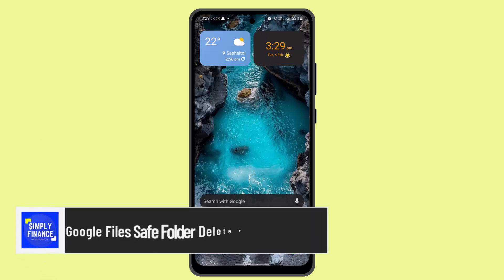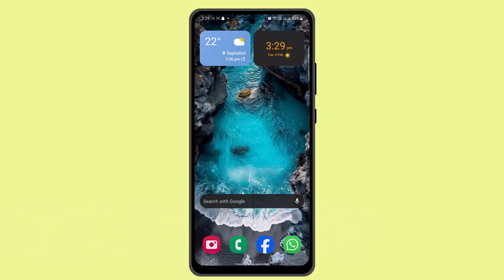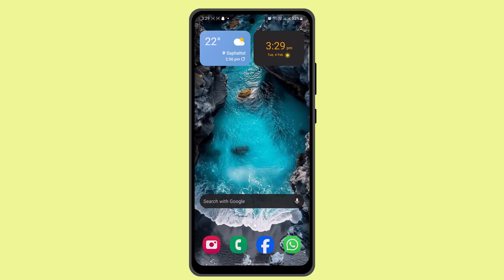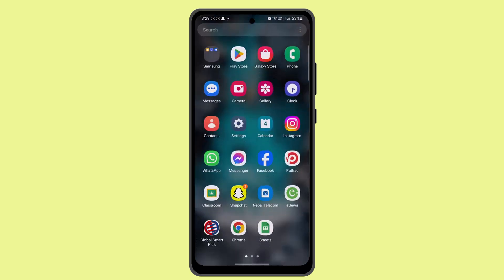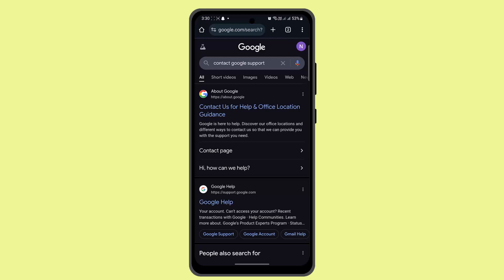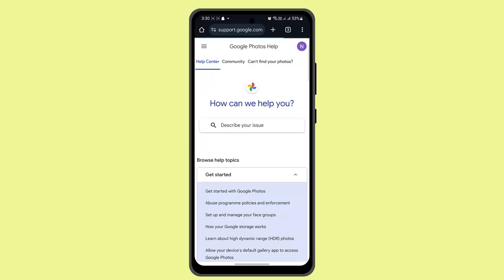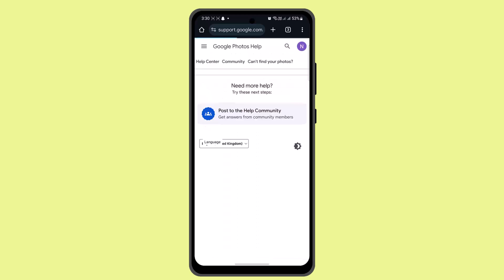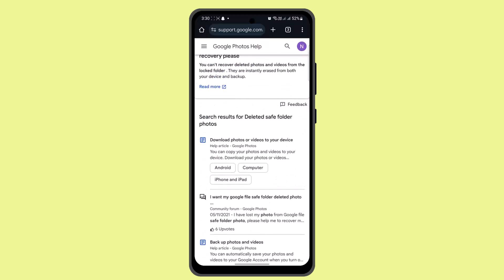Google Files Safe Folder Delete Photo Recovery !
If you have accidentally deleted photos from your Google Files Safe Folder, this video will guide you on how to recover them. Losing important files can be frustrating, but there are a few steps you can take to try and restore them. This issue can occur due to various reasons, such as resetting the Safe Folder, uninstalling and reinstalling the Google Files app, or clearing app data. Unfortunately, unlike Google Photos, the Safe Folder does not have a built-in trash or recovery feature. However, you can try contacting Google Support for assistance.

To do this, open your web browser and search for "Contact Google Support." Click on the official support page and then select "Get Support." From there, choose "Google Photos" or "Files by Google" as your issue category. In the description box, clearly explain that you have lost photos from your Safe Folder and need help recovering them. Google Support may provide you with possible solutions, such as checking backups, recovering data through Google Drive (if synced), or other troubleshooting methods. Since Safe Folder encrypts and stores files locally on your device, recovery is challenging if the folder is deleted. Always make sure to back up important files to Google Drive or another cloud service to prevent data loss in the future. Hopefully, this guide helps you understand your recovery options.

Timestamps:
0:00 Introduction
0:04 Why Files Get Deleted from Safe Folder
0:21 Steps to Recover Deleted Files
0:30 Contacting Google Support
0:50 Describing Your Issue
1:07 Checking Recovery Options
1:18 Preventing Future Data Loss
1:24 Final Thoughts
1:29 Like, Share, and Subscribe
1:30 Conclusion